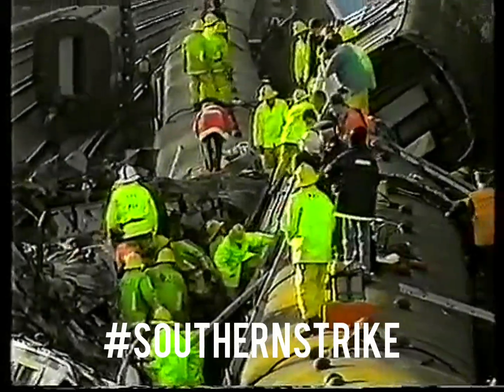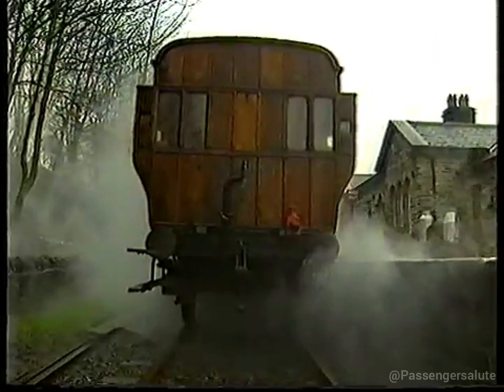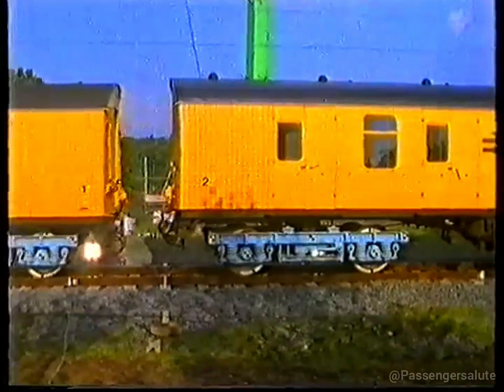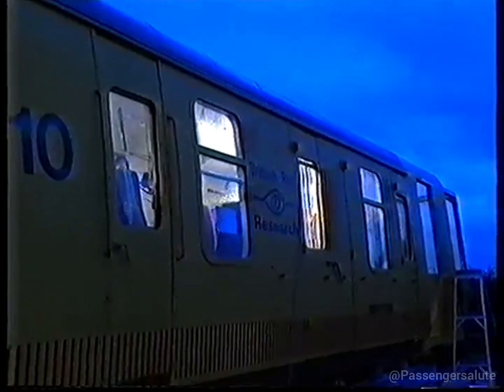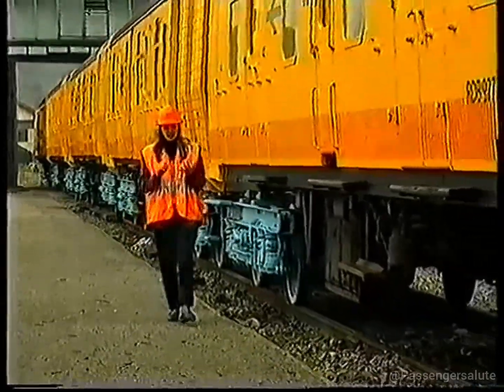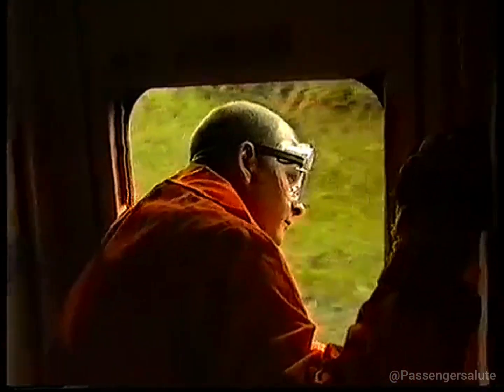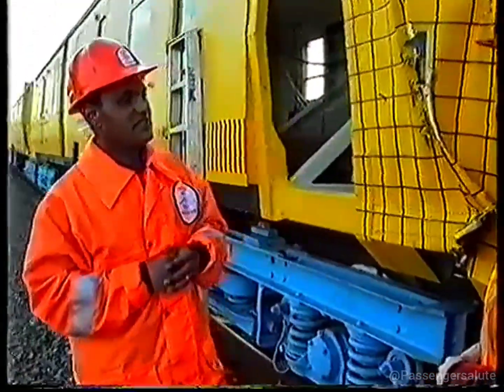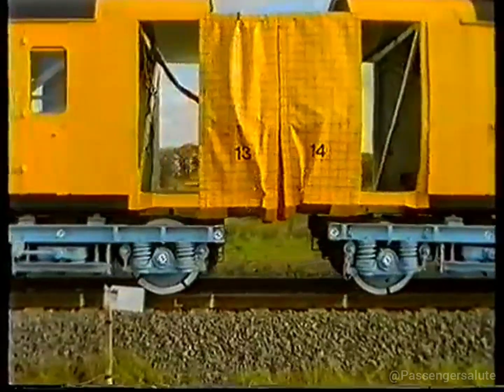UK TRAIN CRASHES - SAFETY BY DESIGN - BR CARRIAGE CRUMPLE ZONES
UK Train Crashes - "Safety By Design" - BR Carriage Crumple Zones - Narrated by Carol Vorderman

The third episode in our new series shows the development of carriage design by British Rail in the early 1990's after the previous crashes at Clapham, Purley, Cannon Street and Cowden which all involved BR Southern Region "slam door" stock based on the standard British Rail Mk1 design. Each of the previous incidents had experienced "overriding" between carriages and was thought to be a contributory factor into the increase in casualties per incident. The result of the experiment formed the benchmark for future train carriage design including the new Class 465 "Networker" trains ordered by Network SouthEast.